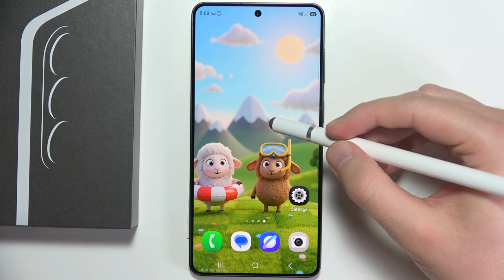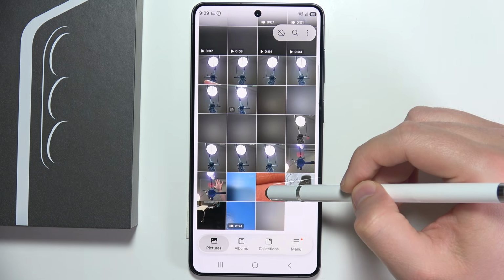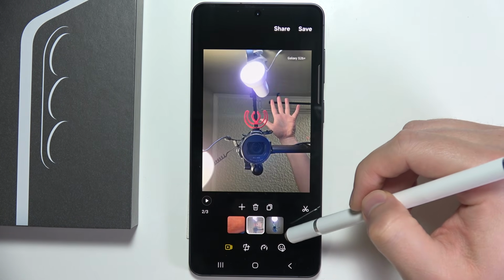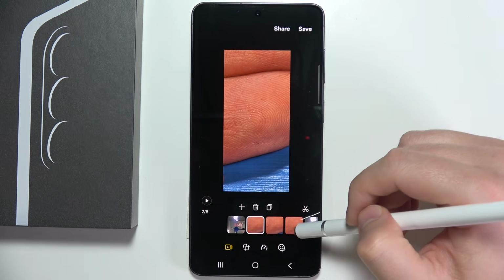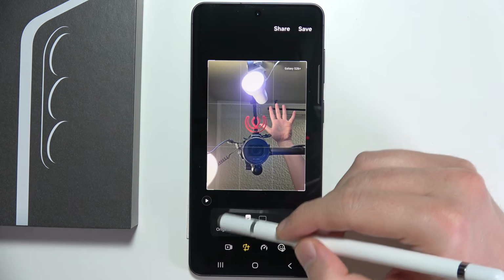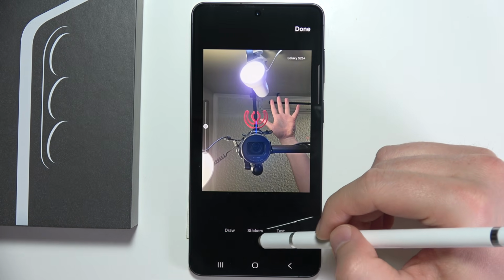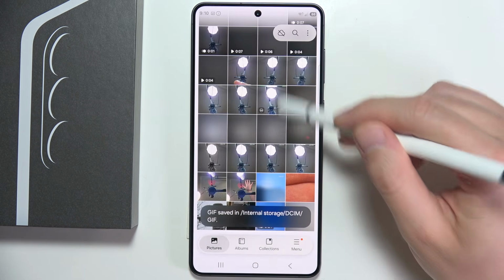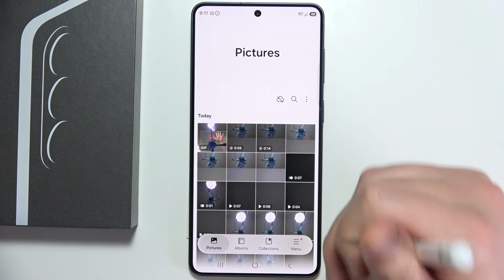SAMSUNG Galaxy S26: How to Create Gifts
In this tutorial, we show you how to create GIFs on the Samsung Galaxy S26. GIFs are short, looping animations that can be shared easily in messages and social media posts.

We walk you through the steps to open the Gallery or Camera app, select a video or multiple photos, and use the create GIF option. You can trim, adjust speed, and add effects before saving the final GIF.

This quick guide will help you make GIFs on your Samsung Galaxy S26 for fun and creative sharing. We're glad we could help you use this feature on your device.